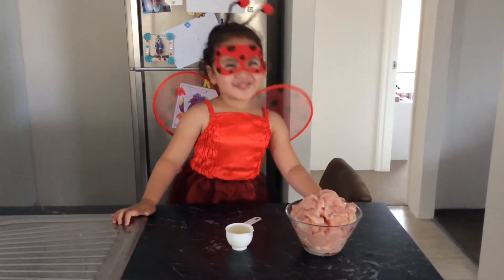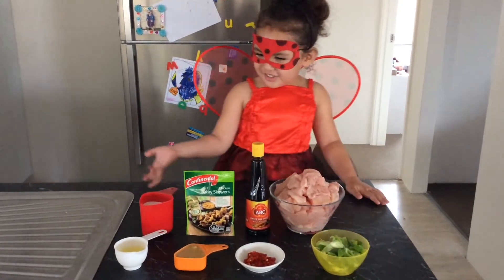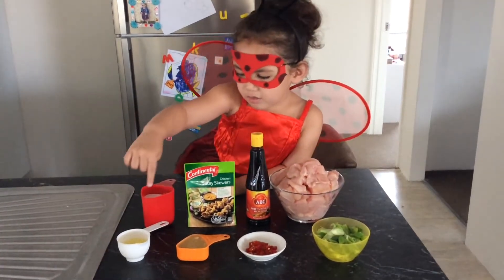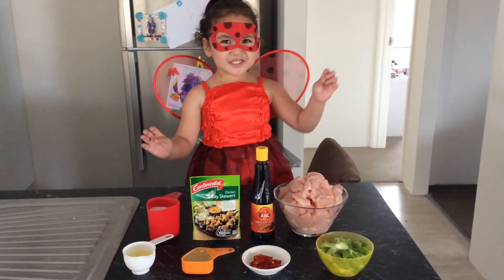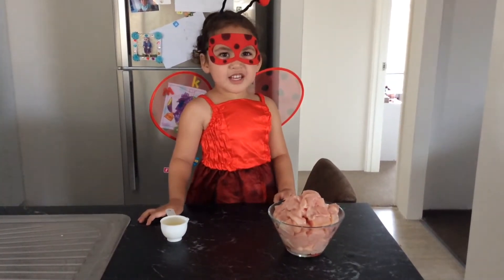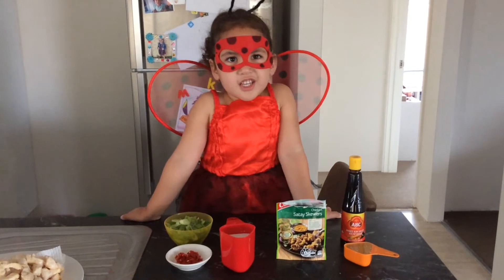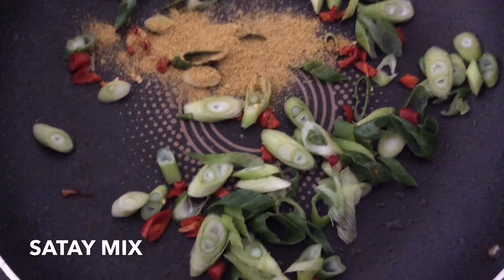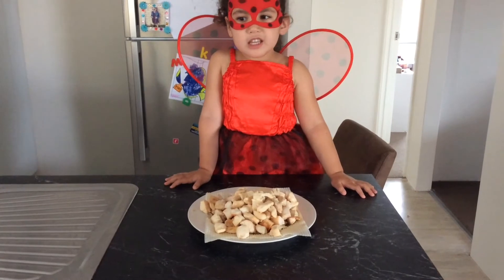MIHIBUGS EASY SATAY CHICKEN FOR DINNER-EASY RECIPE BY A KID